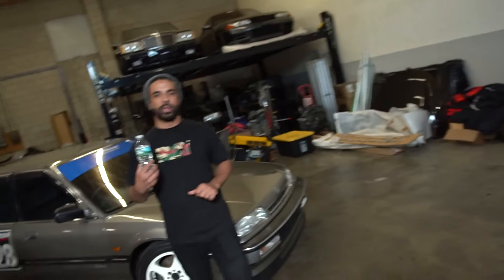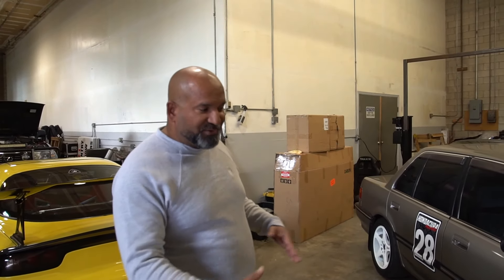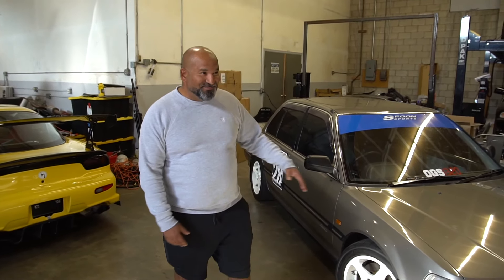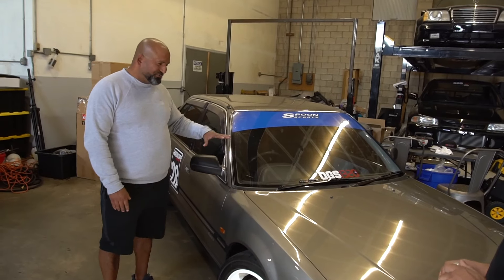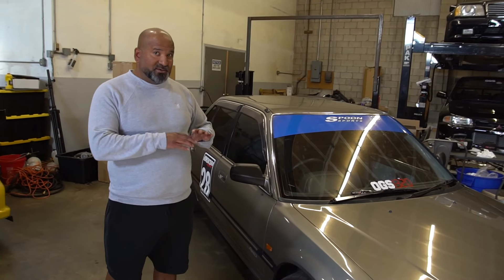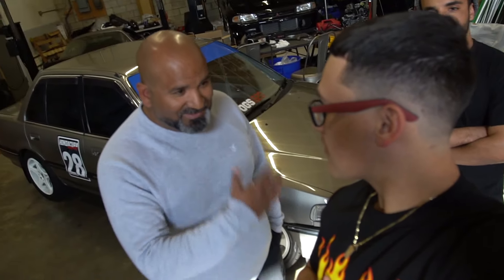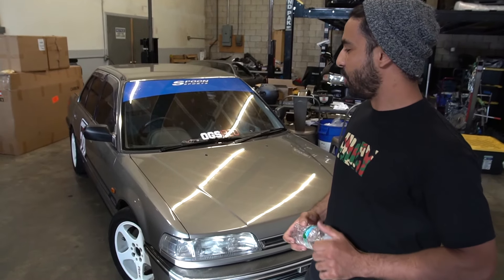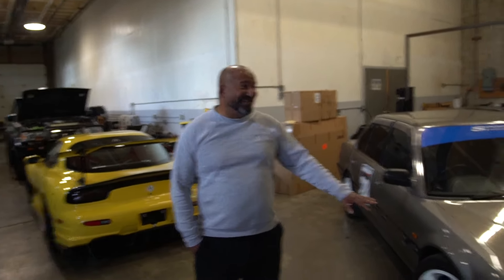1990 RHD AWD CIVIC EF?? (BROKE DOWN IN KANSAS?!?)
The Goat EF is a very interesting Civic and stands out from a lot of others, Javier the Owner and Founder of HDAY drove it across the country last year, in the video he answers some common questions and talks about the road trip!
Saenz Performance HDAY Fall 2019 at Maryland International Raceway

HDAY events are the World's largest Honda and Acura gatherings!

Where:
27861 Budds Creek Rd

When: September 14 & 15, 2019

What: Drag Racing - Car Show - Lifestyle

All ages are welcome. This is a family friendly event.

Any Honda or Acura can compete in the car show or on the drag strip. Racing classes for all experience levels.

All attendees have the Free opportunity to win our Project HDAY Fall 2019 Giveaway Car.